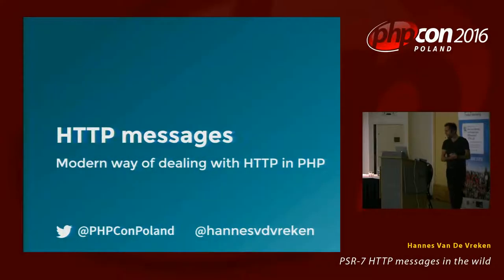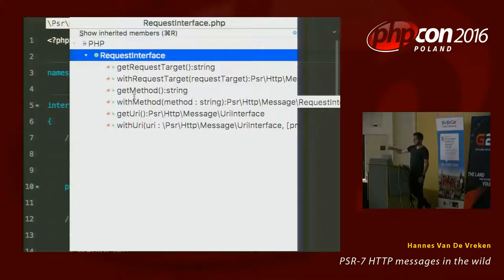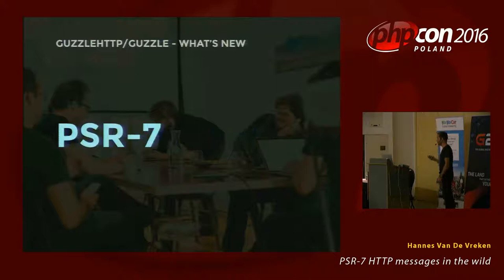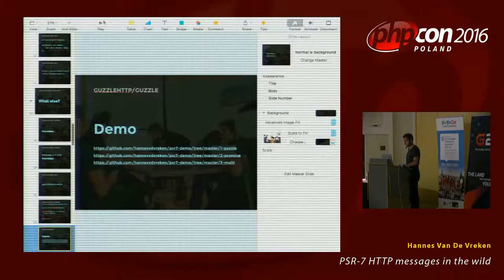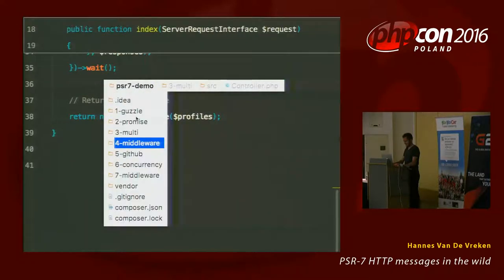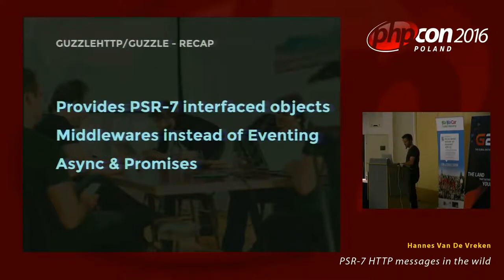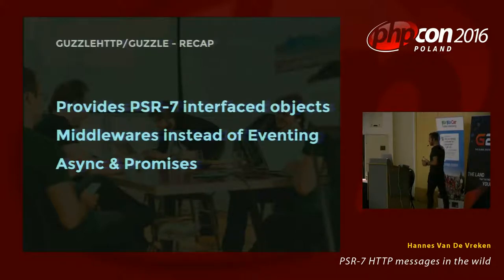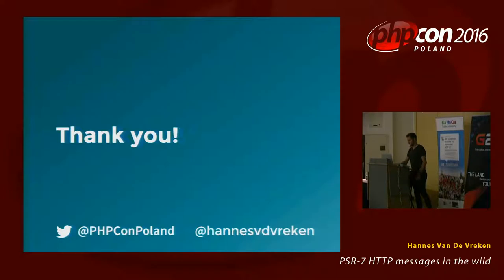Hannes Van De Vreken: PSR-7 HTTP messages in the wild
"PSR-7 describes common interfaces for representing HTTP messages. HTTP messages are the foundation of web development. Web browsers and HTTP clients such as cURL create HTTP request messages that are sent to a web server, which provides an HTTP response message. Server-side code receives an HTTP request message, and returns an HTTP response message.
This talk will explain the interfaces defined by PSR-7, how they define the future of interoperability between frameworks and tools. After that there will be a showcase of several implementations and tools such as zend's diactoros package, Guzzle v6, php-http, RelayPHP and other packages that show the real power of shared interfaces for HTTP objects. A clear path to how we can start using these typed objects in our applications today will be shown."